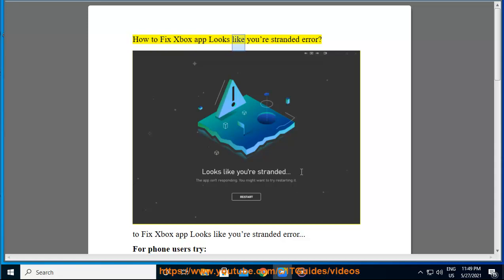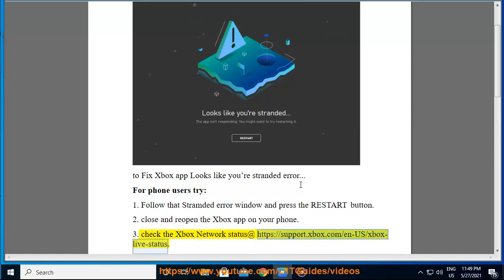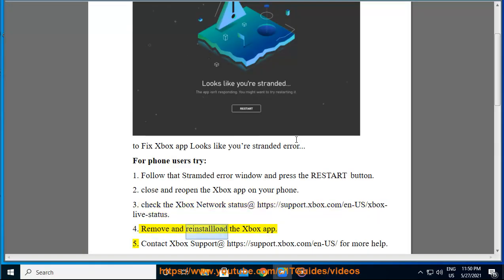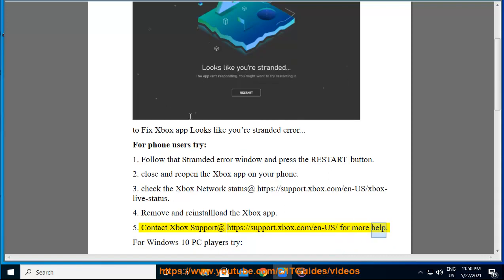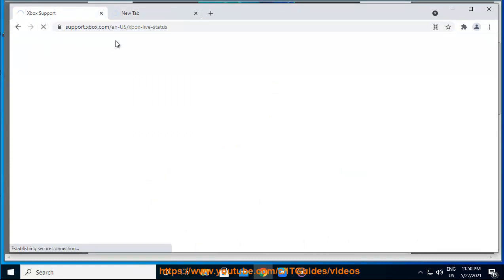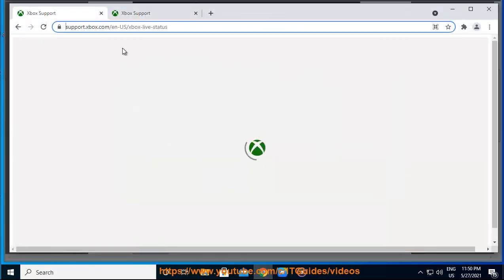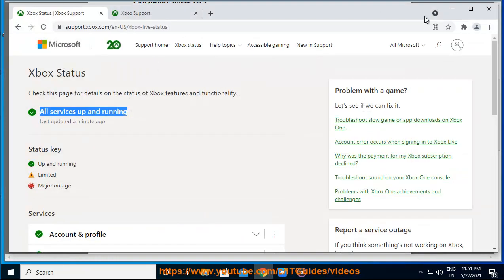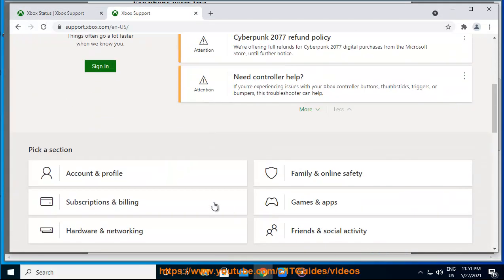Fix Xbox app Looks like you’re stranded error on Windows/Android/iPhone